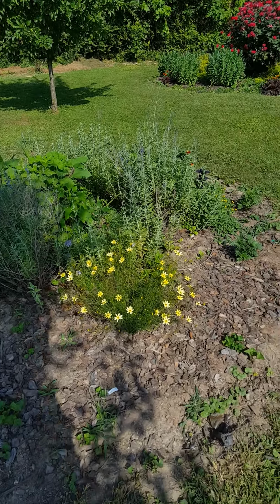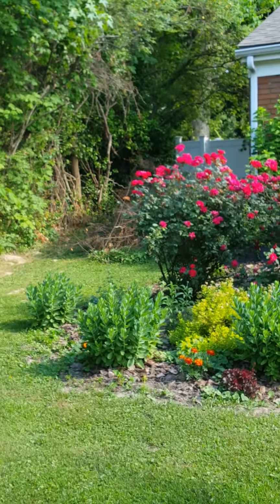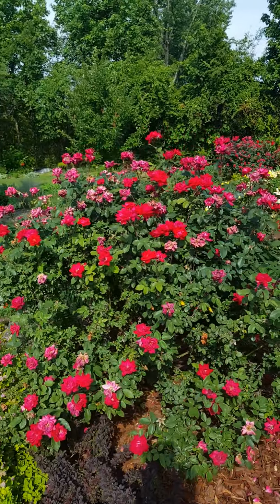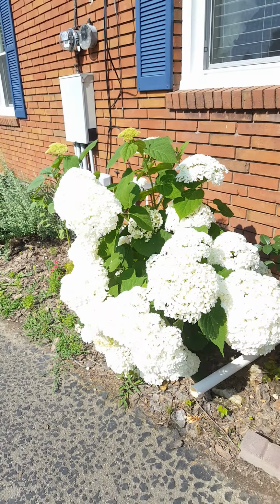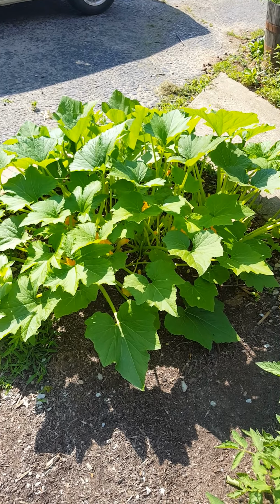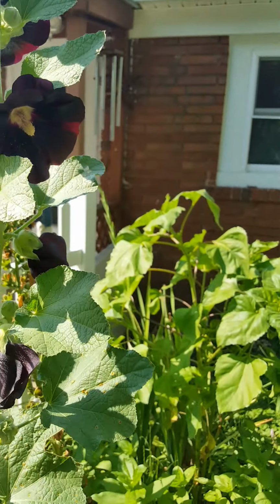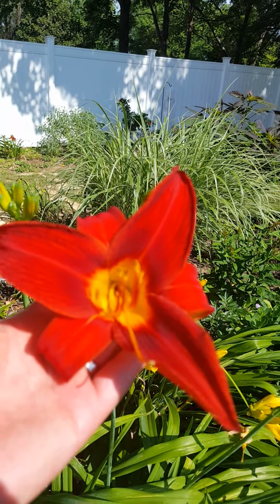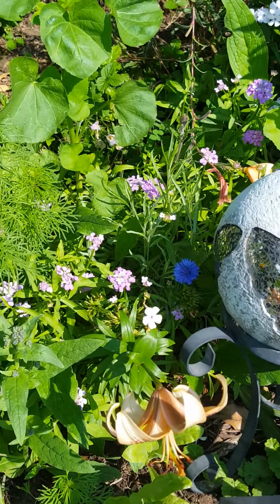LATE JUNE GARDEN TOUR PART 1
Hi gardening friends! Thanks for tuning in to my weekly garden tours! I do these weekly tours so we can see how the flowers progress through out the season! I also do these videos for anyone who enjoys seeing other peoples gardens, like i do. I also do them to look back on and see the progress of my yard. Hope everyone stays safe out there! God bless you guys and All Lives Matter!! Everyone have a good week!